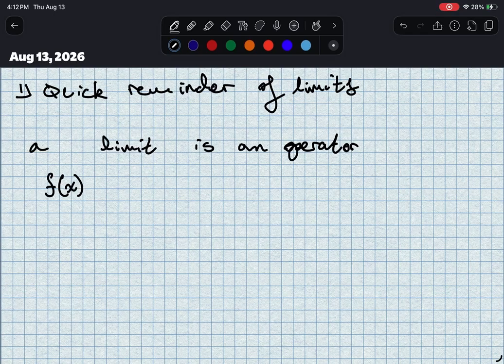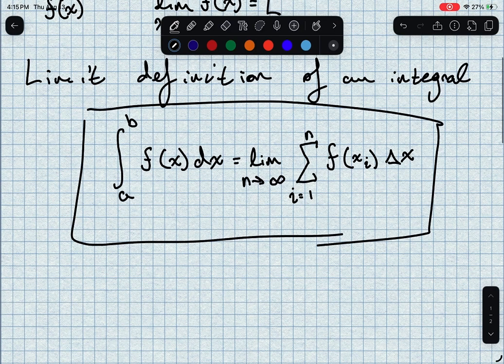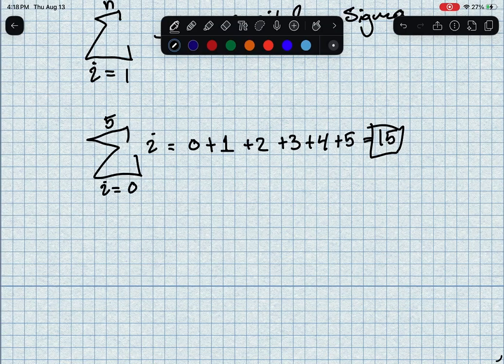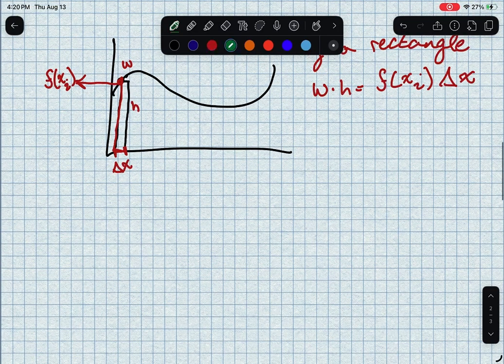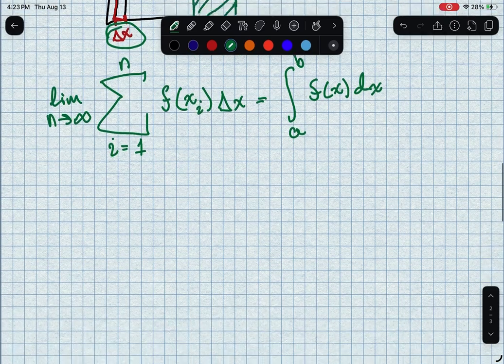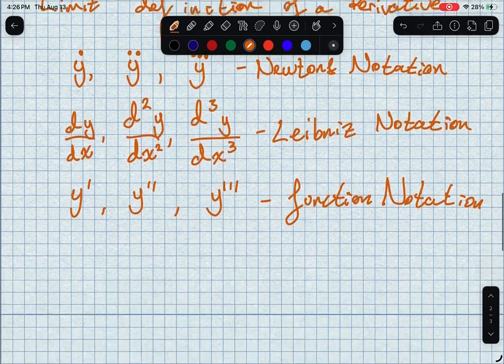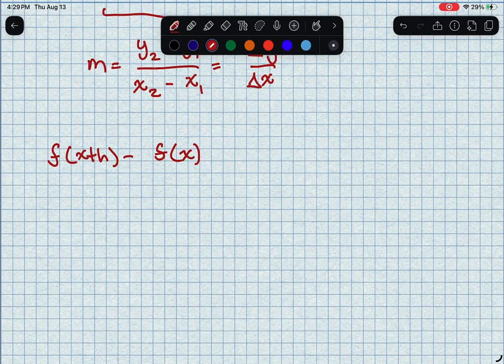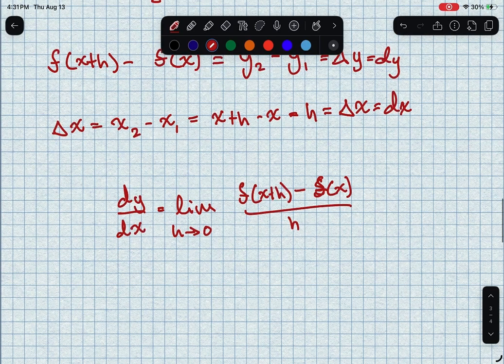Conceptually Explaining Limit Definitions of Derivatives and Integrals | Math with Ben Calculus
Fully explaining the concepts behind the limit definitions of derivatives and integrals!! Enjoy!